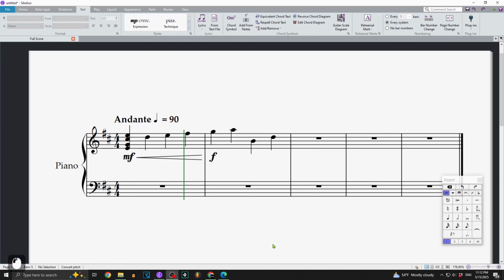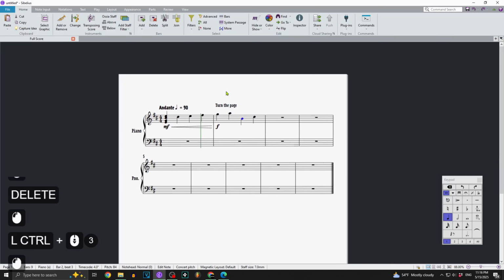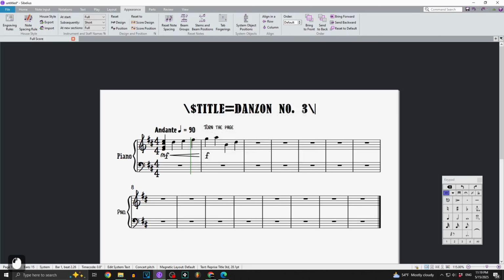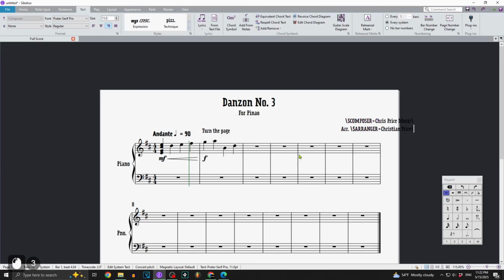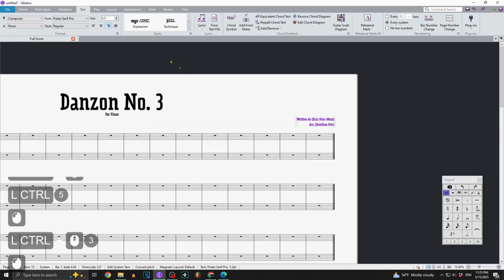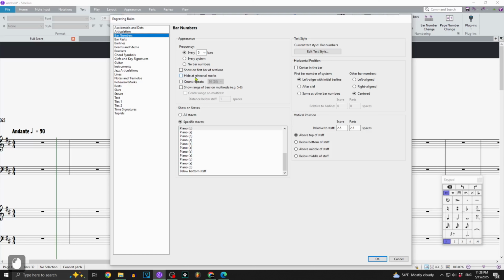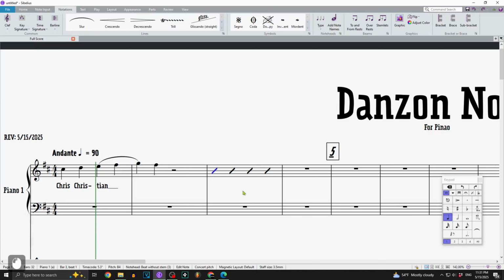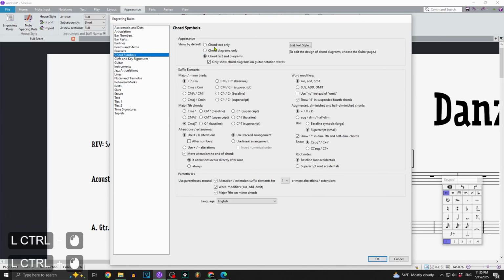Adding Titles and Text in Sibelius - Sibelius Scholar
Today's lesson is all about text in Sibelius. We go over how to utilize text and titles in a way that will set you up for success.

00:00 - Changing the Font
02:40 - Titles
04:44 - Wildcard Menu
06:54 - Other System Text
08:47 - Title Sizing
11:26 - Measure Numbers
13:07 - Lyrics
14:46 - Chord Symbols

We’re on a mission to revolutionize the way you create music notation — making Sibelius faster, smarter, and genuinely enjoyable. Whether you’re a composer, arranger, or music educator, our channel delivers expert tips, insider tricks, and streamlined workflows to unlock your full engraving potential. Say goodbye to frustration and hello to effortless, professional scores that bring your music to life. Join us, and let’s master Sibelius together — one note at a time.